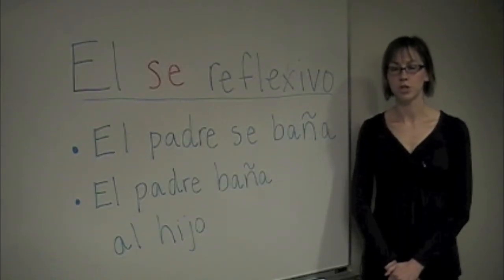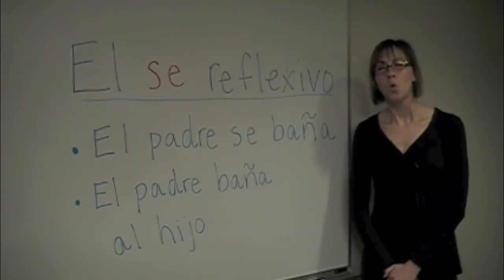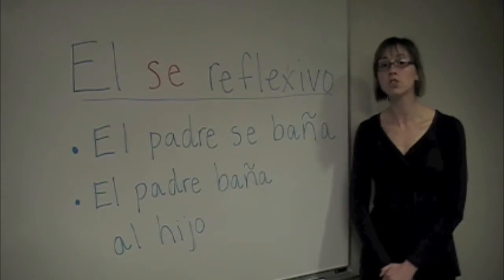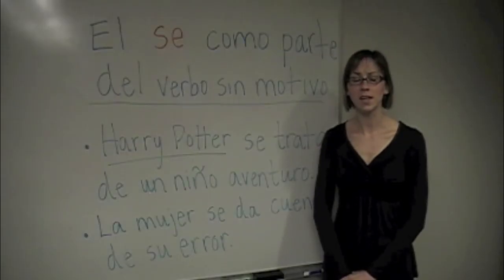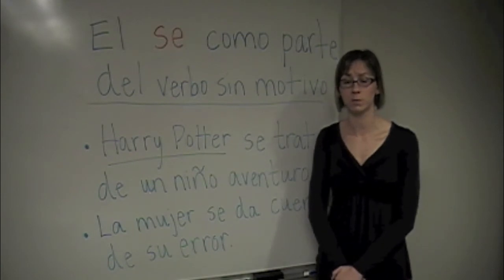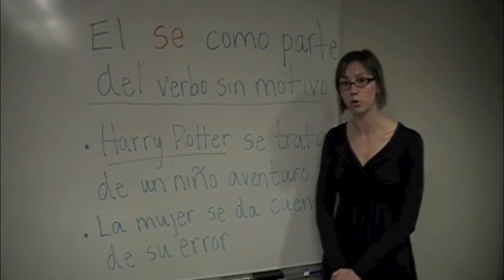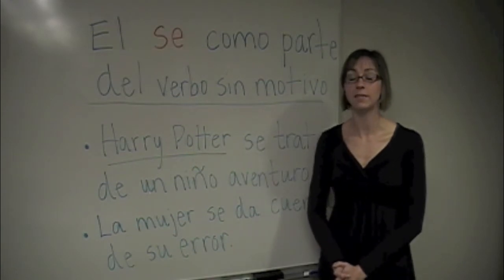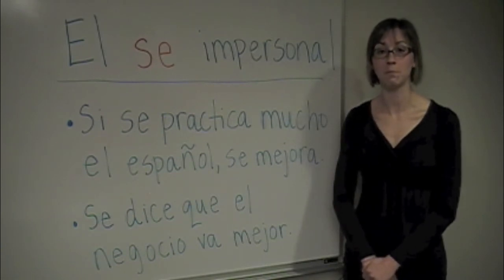Unidad 4: 4 usos de se